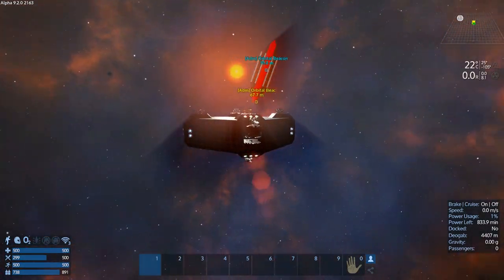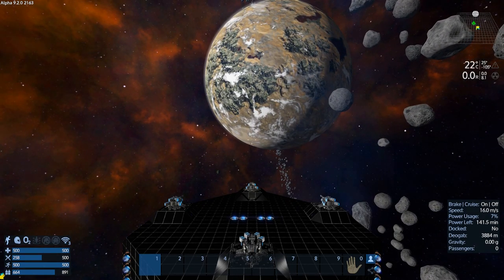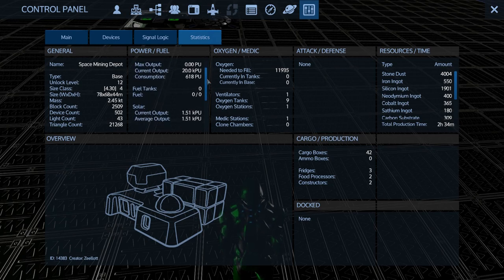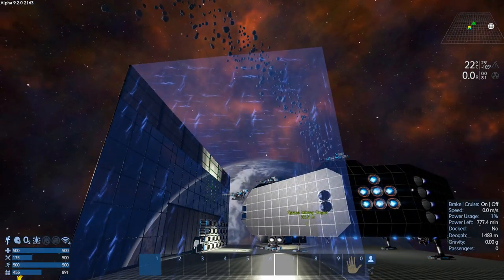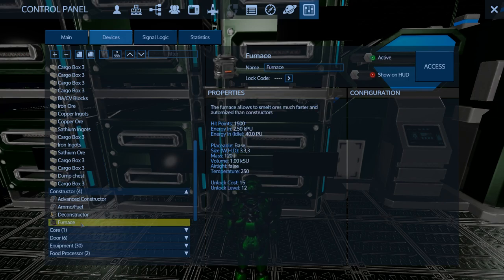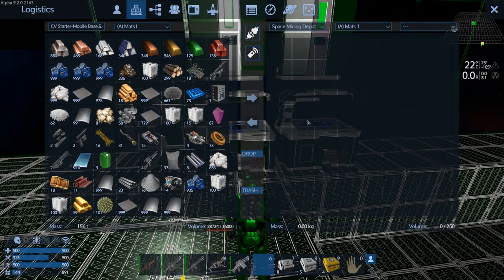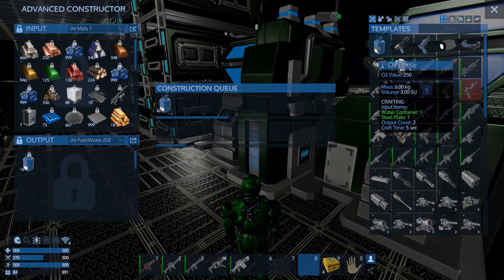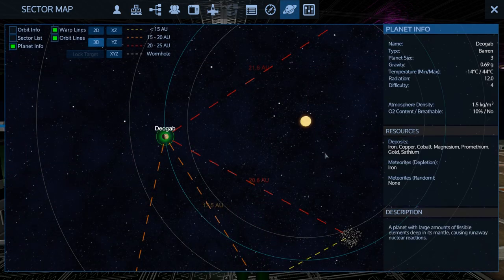Empyrion - Galactic Survival - Ultimate Ironman S1 E12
Space Base!

Official Ultimate Ironman Season 1 competitors

Rules
Last person standing.
No Respawns.
No attacking Chevron named POIs unless its the mission for the week.